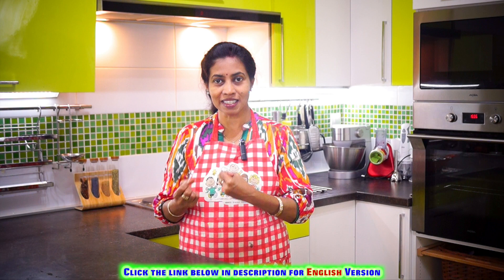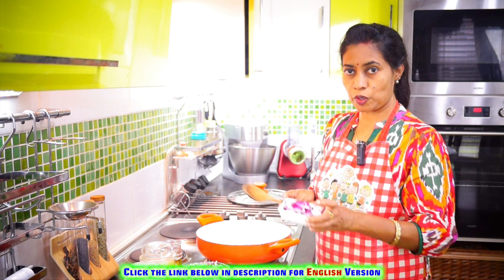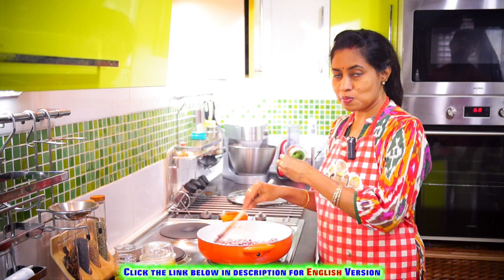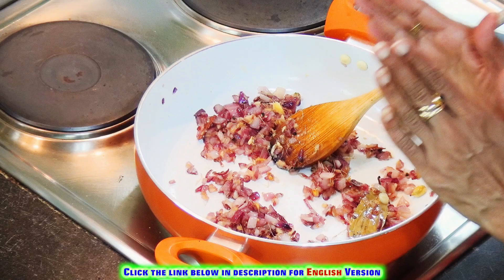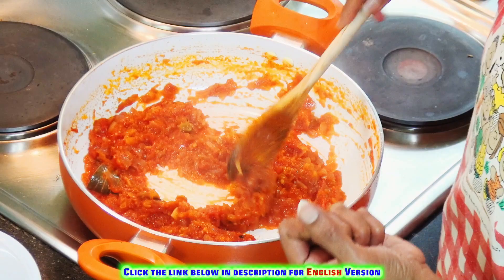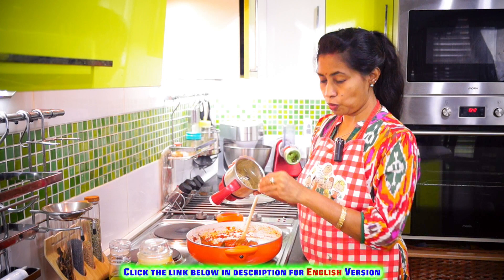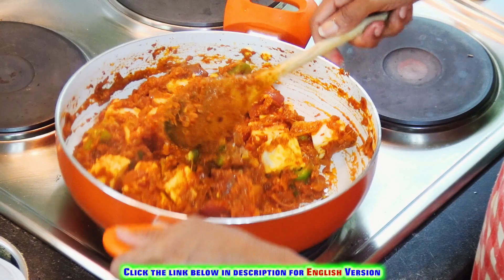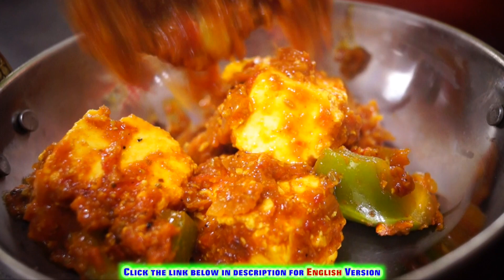Kadai Paneer - in Tamil | Traditional Paneer Masala